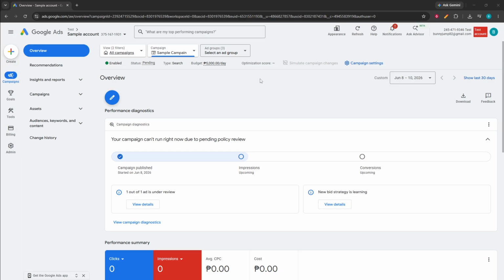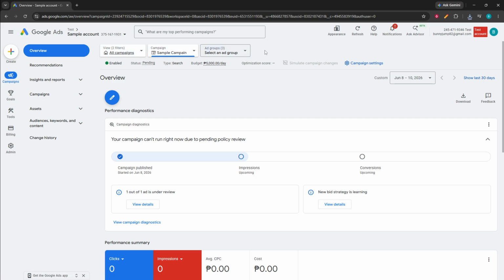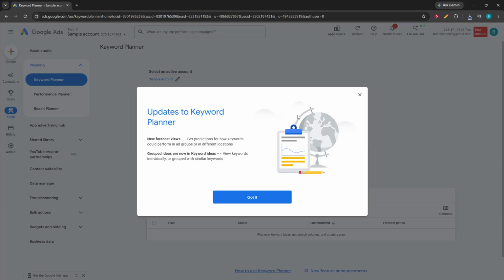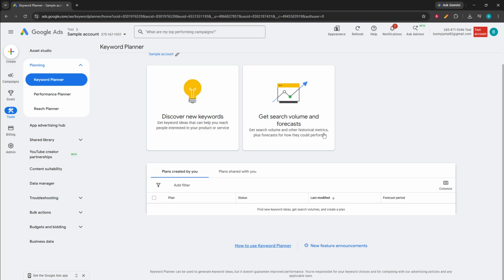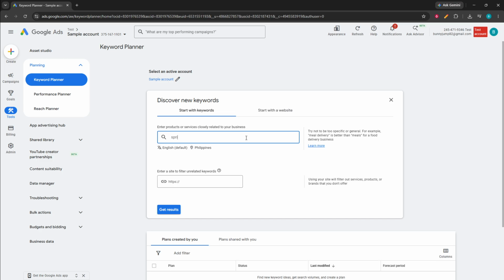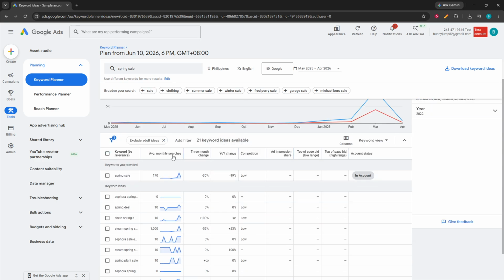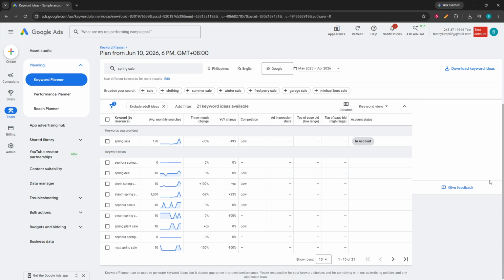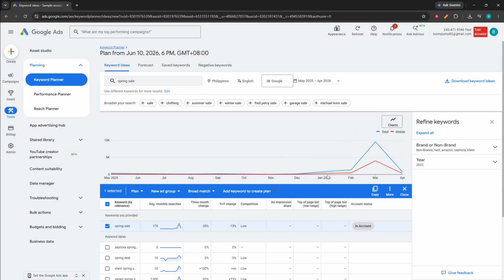How to Use Google Ads Keyword Planner Tool (Full 2026 Guide)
Learn how to use the Google Ads Keyword Planner tool step by step.

Perfect for discovering new keywords, estimating search volume, and planning successful advertising campaigns.